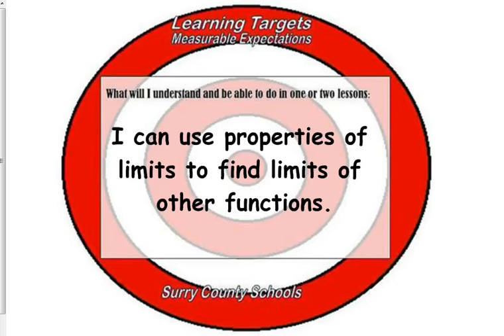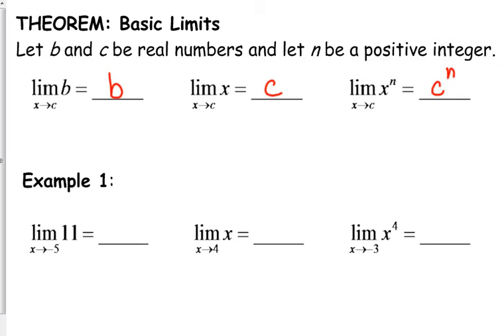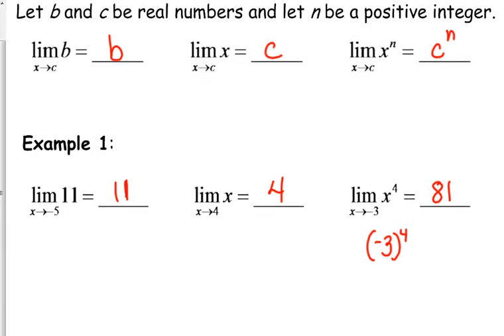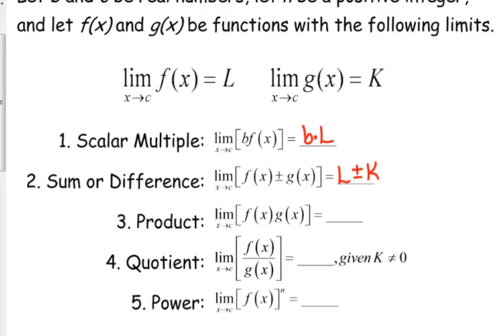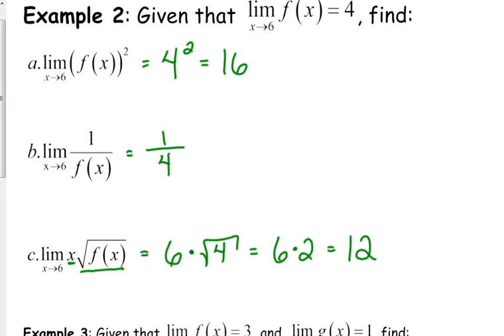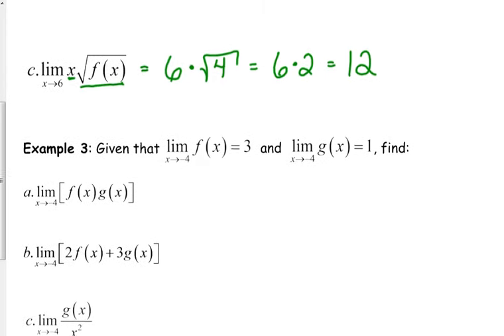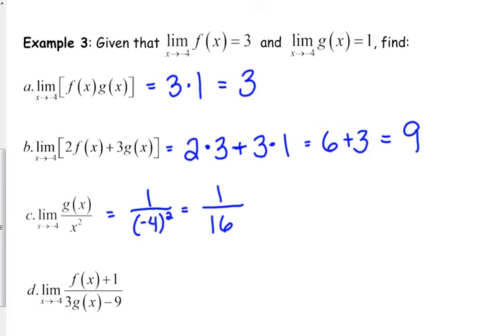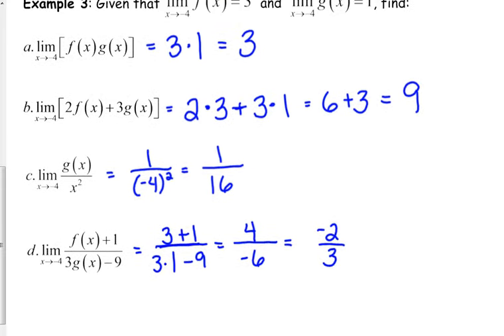Day 4 Lesson ~ Properties of Limits